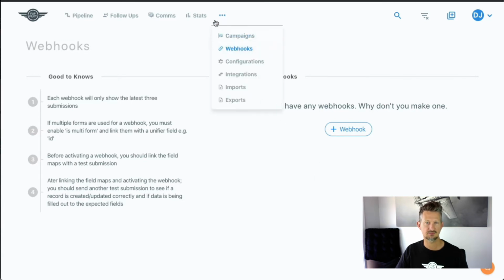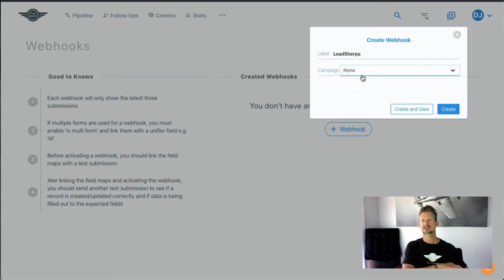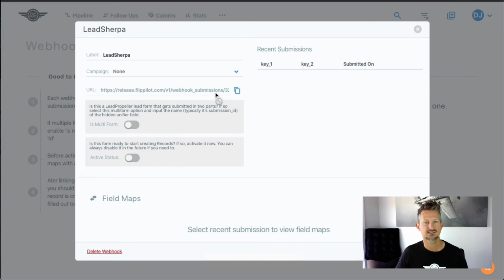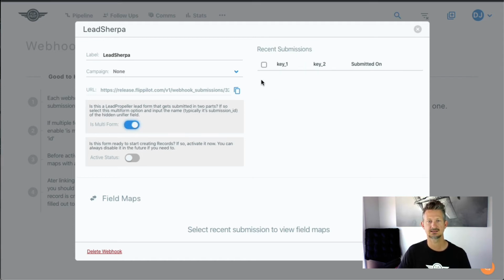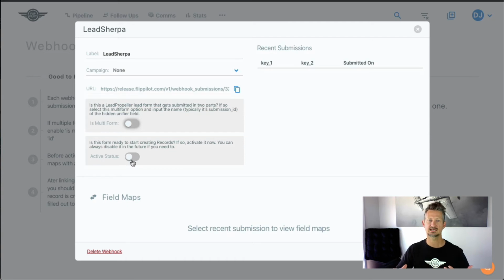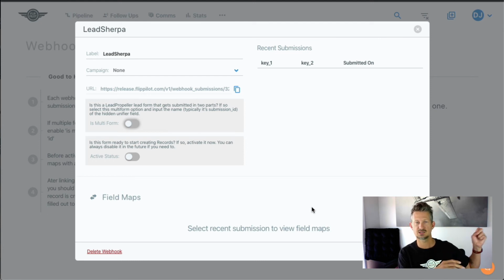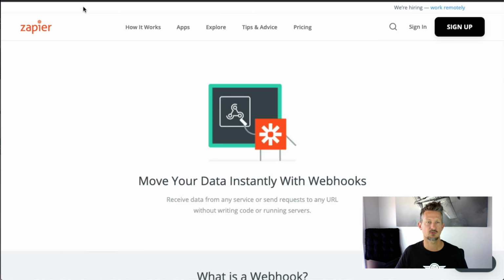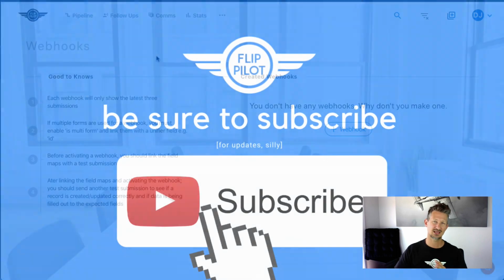FlipPilot Feature Focus: Webhooks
Related help articles:
Connecting your LeadPropeller Website to FlipPilot:

Link up to great sites like LeadPropeller and gather web form submissions right into your pipeline.

There are many possible uses for webhooks.  Some FlipPilot customers use Zapier to link of responses to their mass text campaigns in LeadSherpa to come directly into FlipPilot.  This way they can work the responses and all new leads from FlipPilot.  Seriously how cool is that??

If your lead generating site uses more that one form for gathering seller info, you can set Webhooks to combine data so you do not get multiple records each with partial info but get one record with all the info.